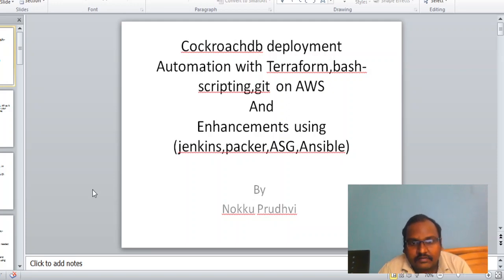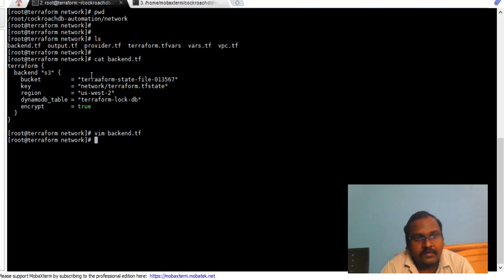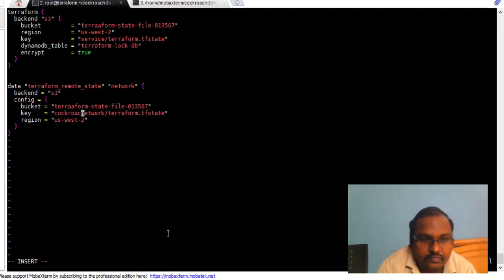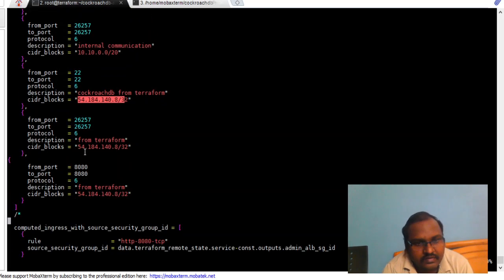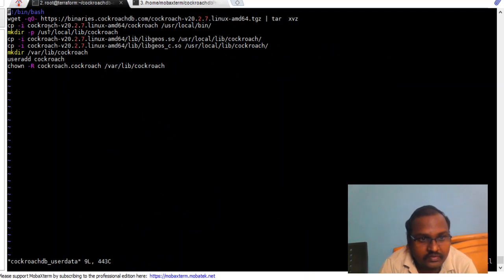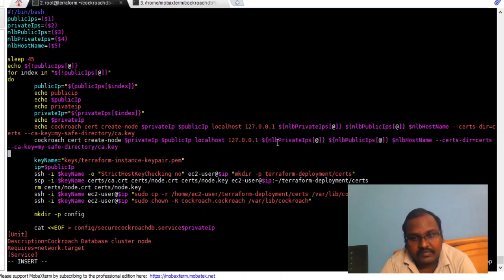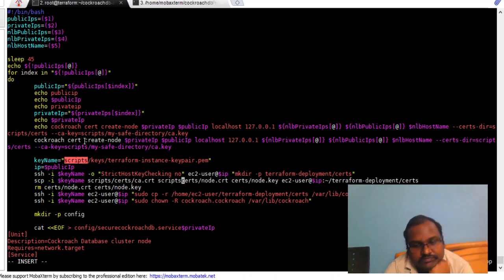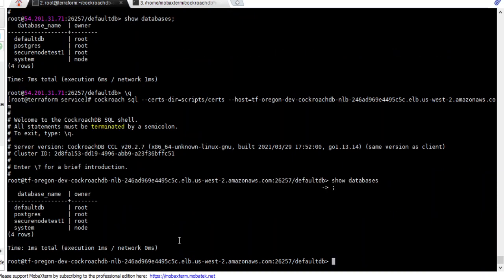End to End Automation Using Terraform , Bash scripting , devops of CockroachDb deployment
Things you will learn of automation( using Terraform and bash scripting) with demo in end to end CockroachDb

Terraform :
Resource
Terraform commands
Backend
Module
Outputs
Null Resource , Provisioner
DataSource
Git
Devops